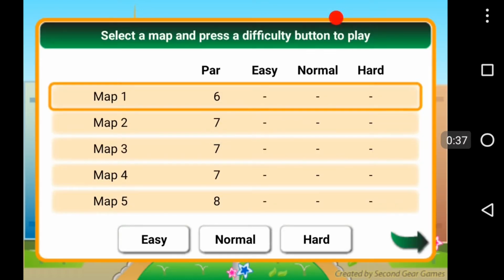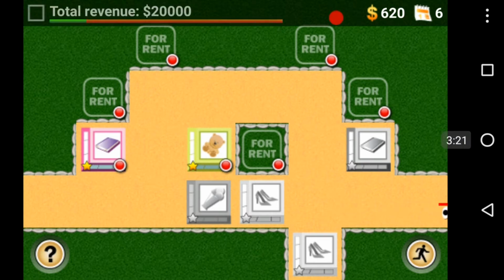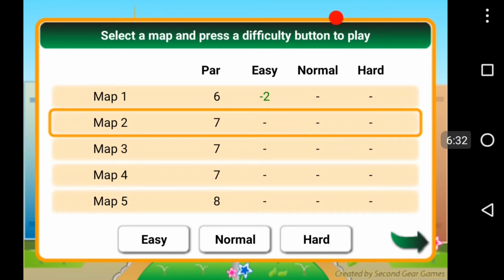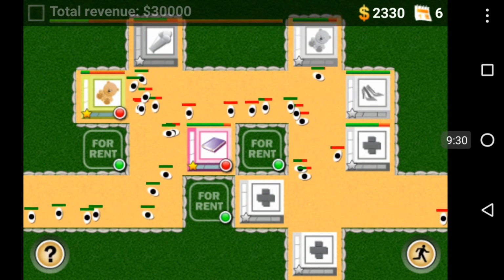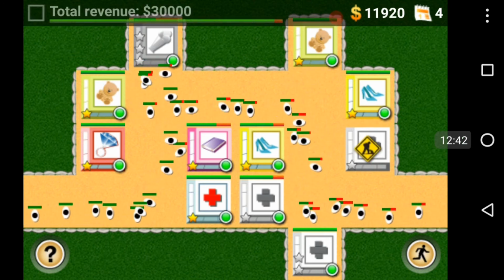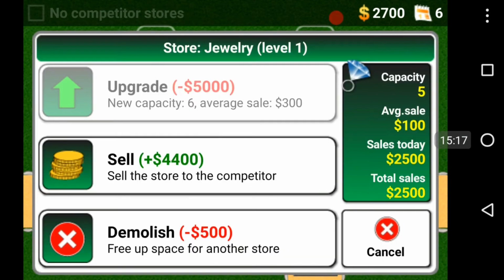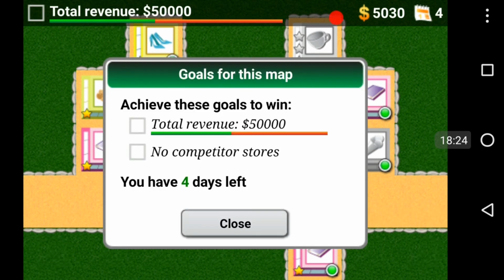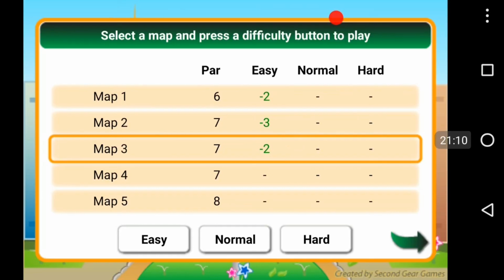Shopper's Paradise #1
Add me on discord: pirate.kat#9060